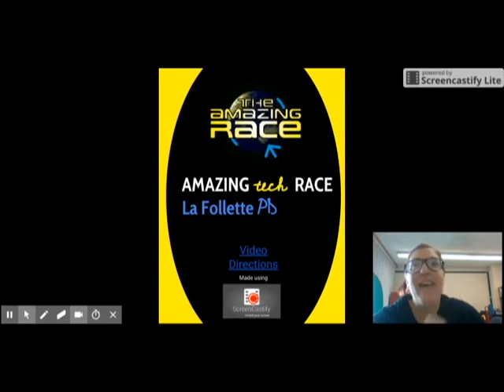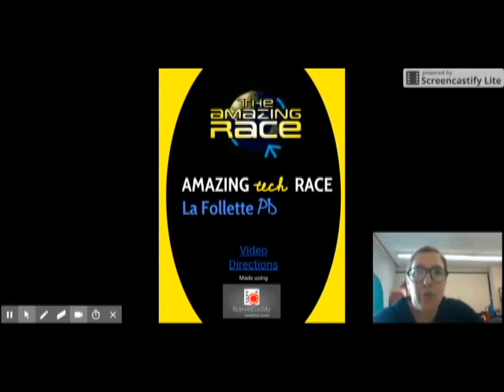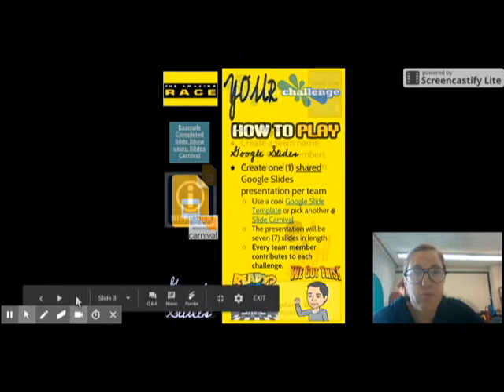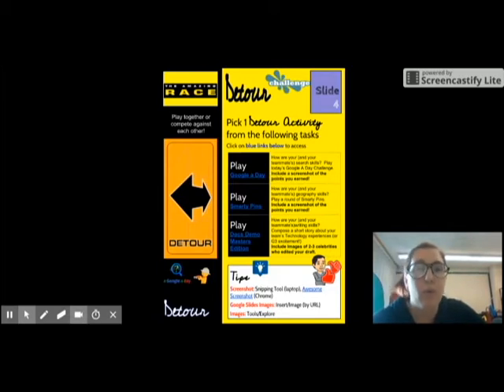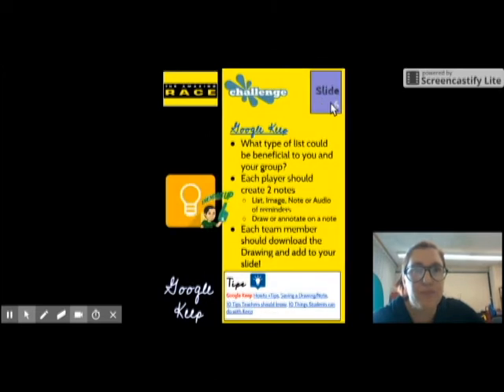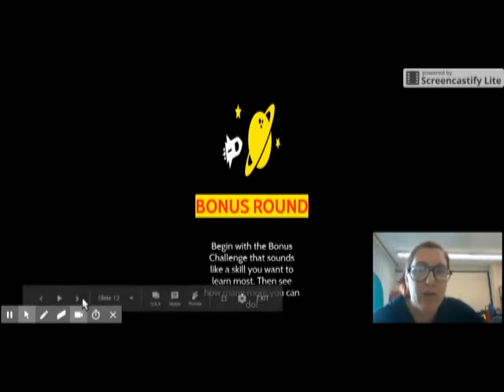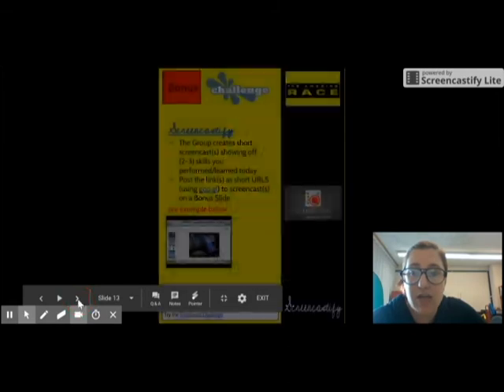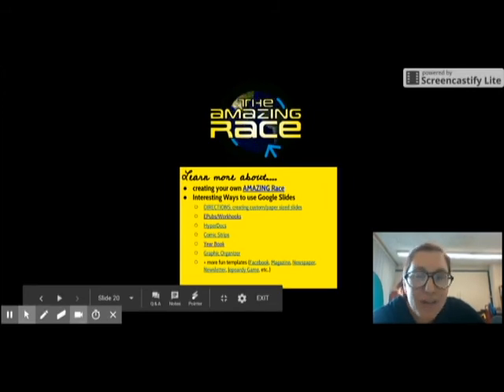La Follette's Amazing Tech Race Introduction (with CC)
Play this video for instructions and introductions to La Follette's Amazing Race Tech challenge (Closed Captioning by April van Buren)